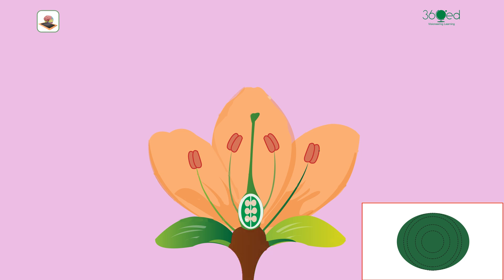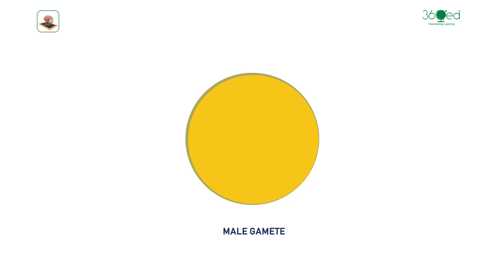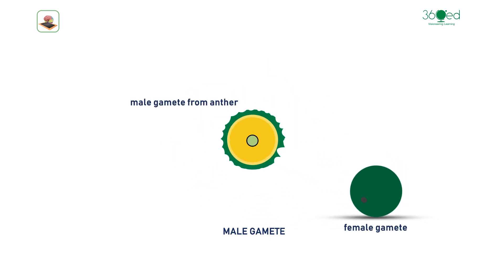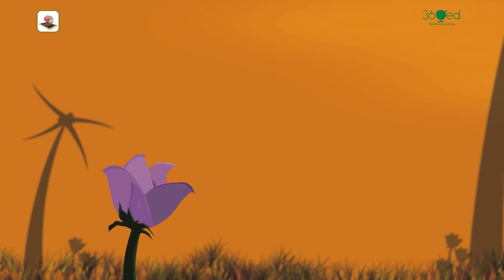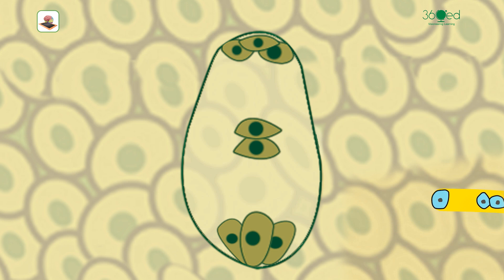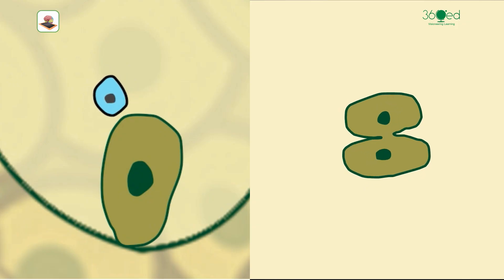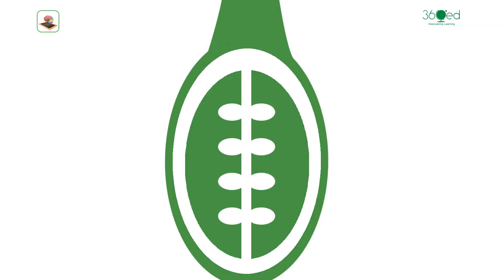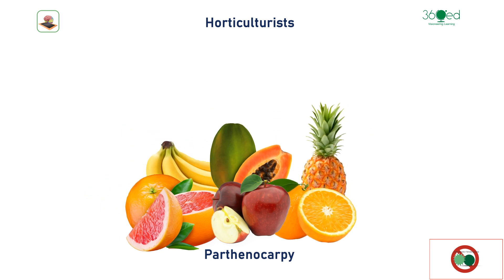Chapter 2 Fertilization & Changes after fertilization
Grade 10 Biology THE FLOWER, POLLINATION, AND FERTILIZATION
A flower is the reproduction structure of a plant, regarded as a leafy shoot highly specialized for reproduction. Fertilization is the fusion of the male and female gametes. One male gamete fuses with the egg cell and the other with the two polar nuclei, and that is why this process of fertilization and triple fusion are together known as ‘double fertilization’. The ovules develop into seeds and the ovary, as a whole, changes to form a fruit. The embryo sac enlarges and the fertilization egg grows and the fertilized egg grows and gives rise to an embryo. At the same time, the primary endosperm nucleus divides repeatedly to form the endosperm, which stores food material for the growing embryo. The integuments become the seed coats.